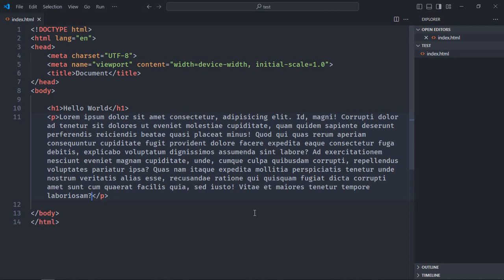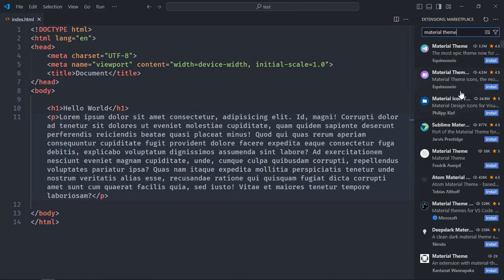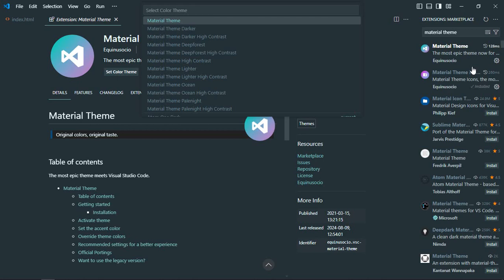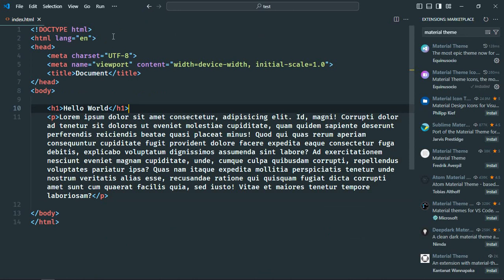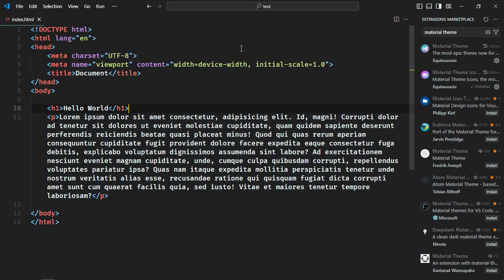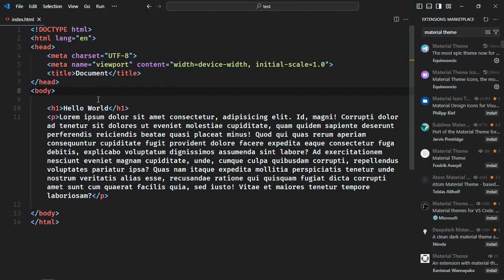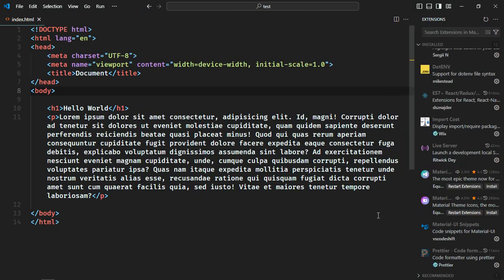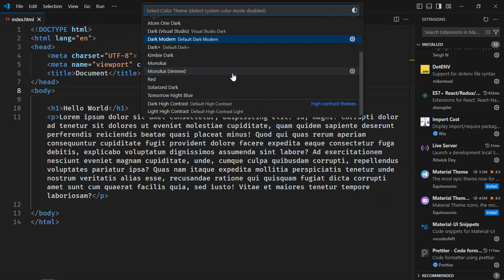How to Install Theme in Visual Studio Code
In this video, you will learn how to install theme in visual studio code.  I hope you'll like the video and leave your feedback and suggestions for future video tutorials.

0:00 Install Material Theme
0:59 Change Theme
1:27 Uninstall Material Theme